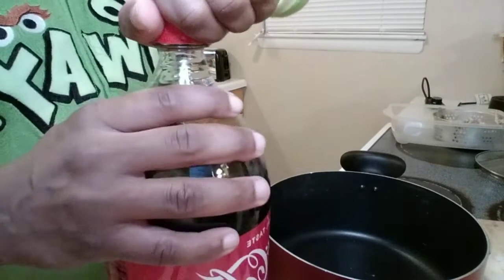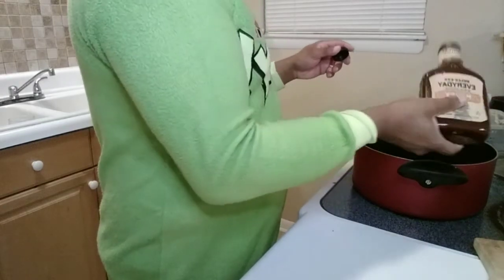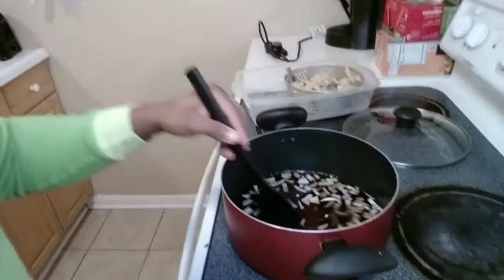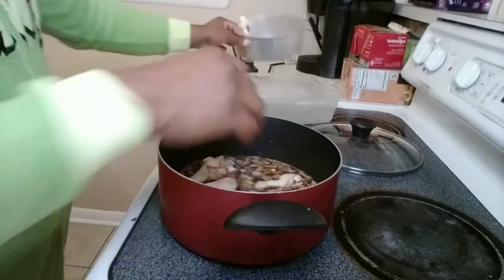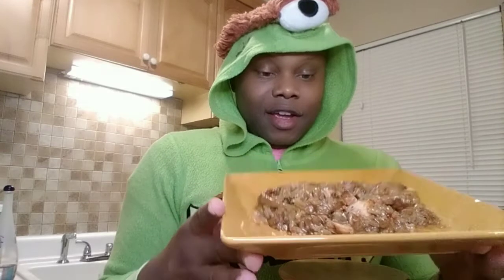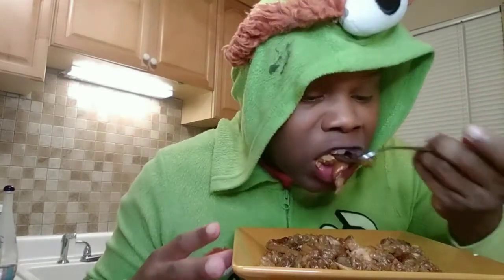Coca-Cola chicken and rice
Simple  easy recipe easy cook chicken rice onions and a Coke